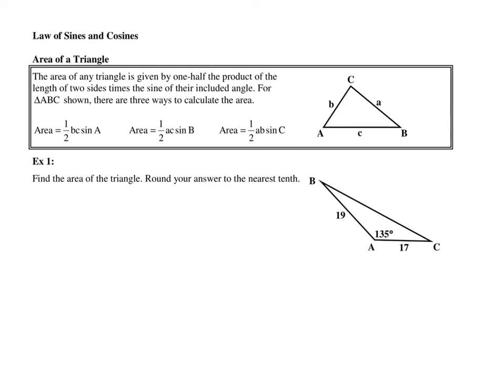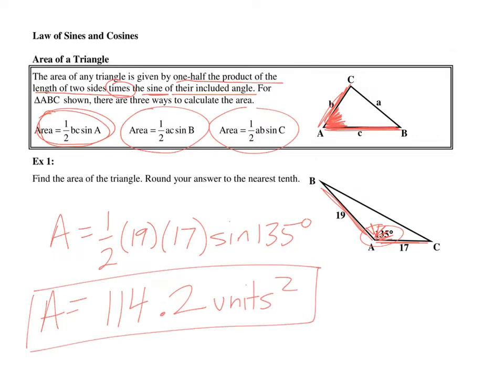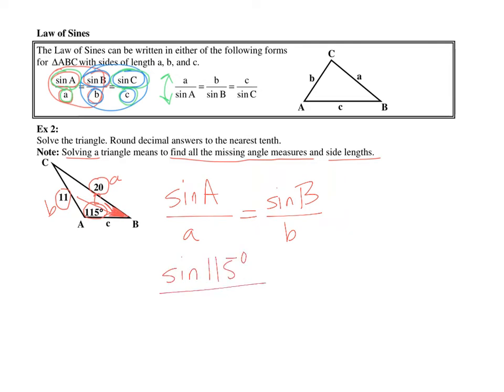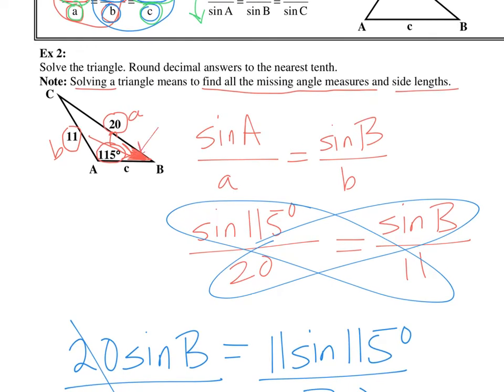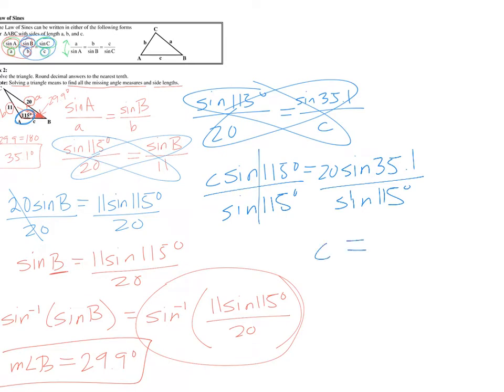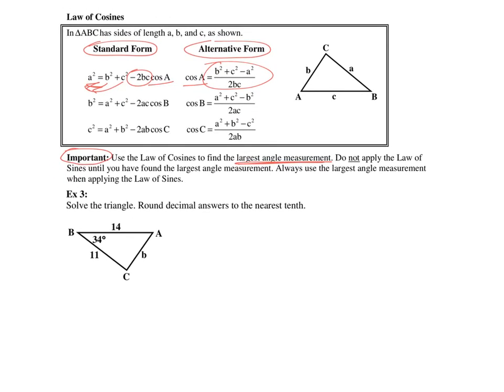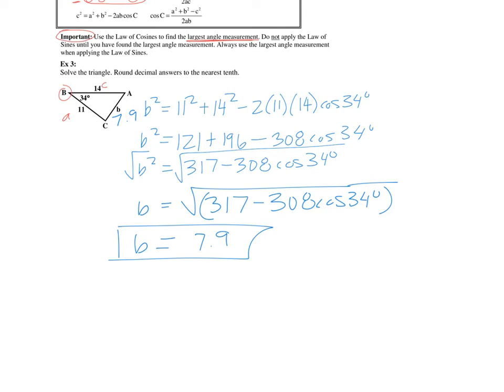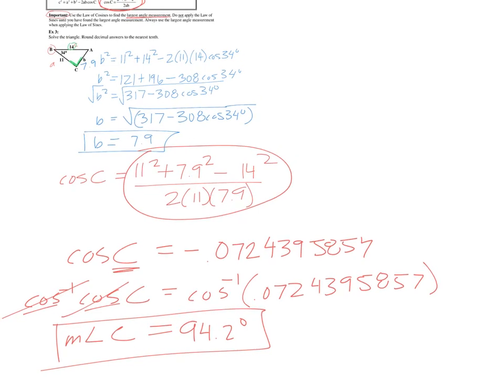Law of Sines and Cosines